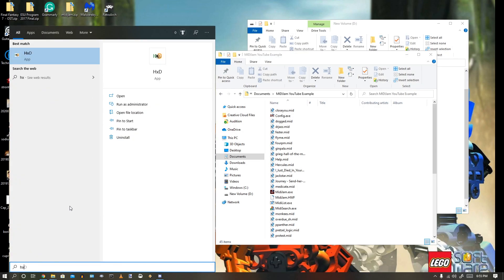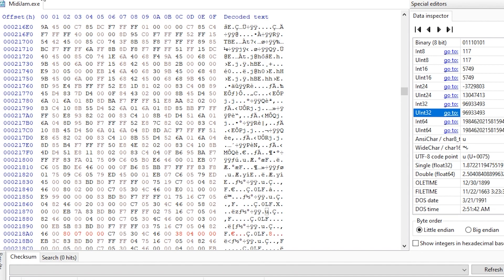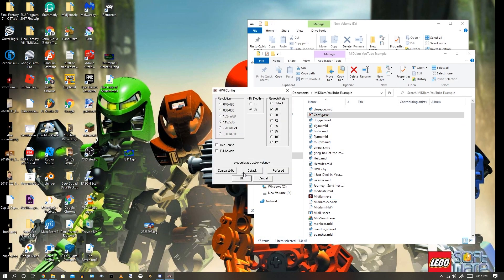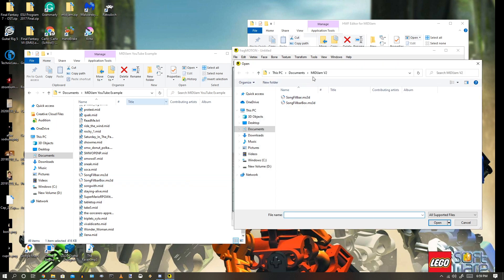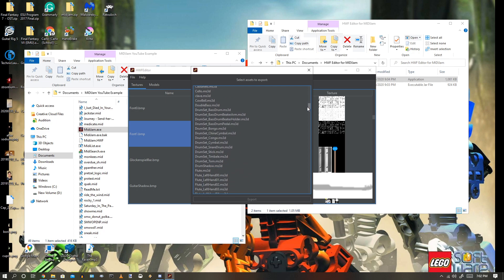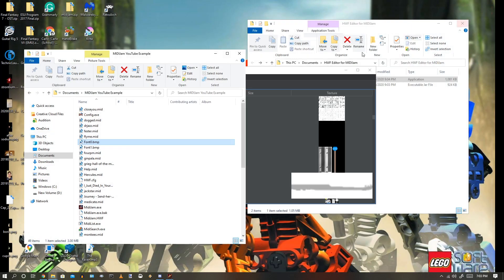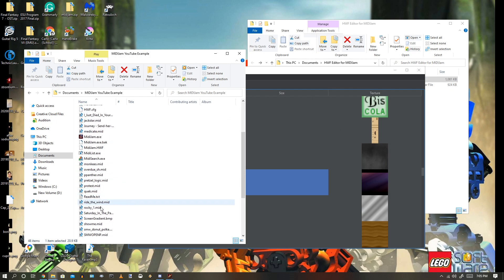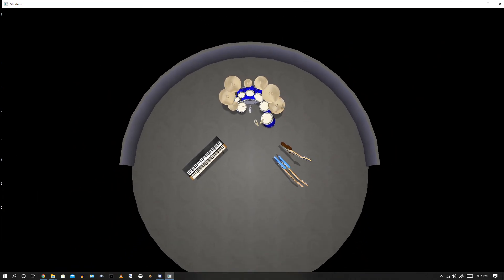An Introduction to the New MIDIJam HWF Editor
Well, here I have a tutorial to a new editor made specifically for MIDIJam and this is also uploaded on the same day that I graduated from high school. This is very easy and if you want to remove that progress bar in MIDIJam, here's how to do it with the programs below: